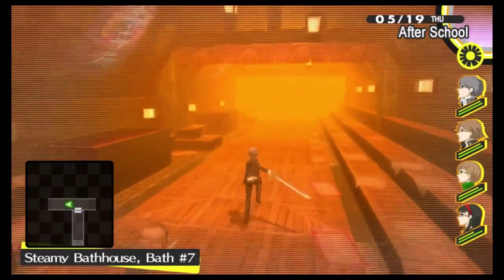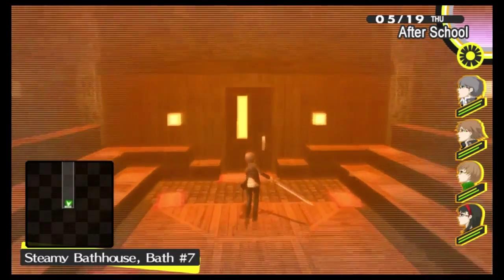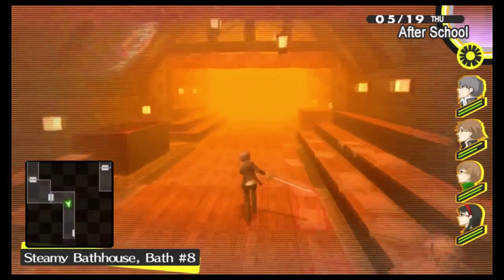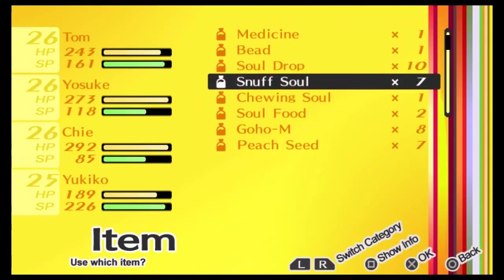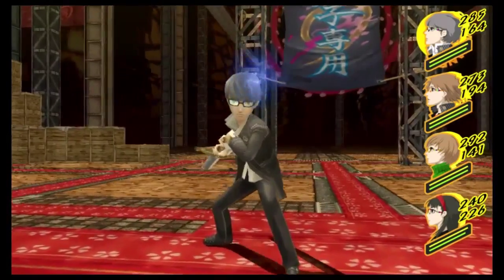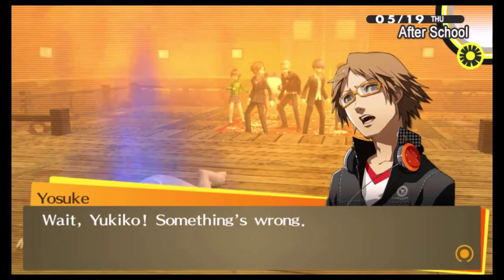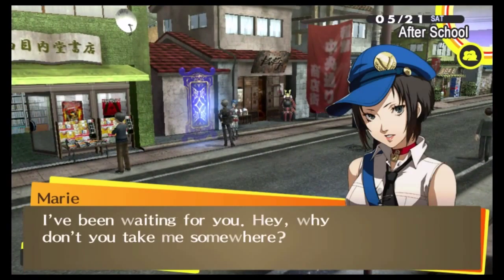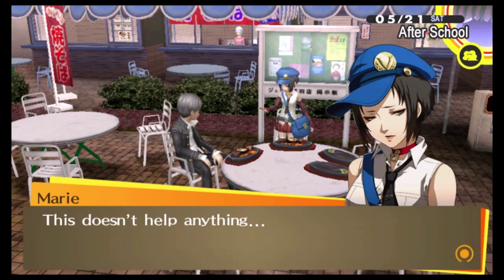Persona 4 Golden Lets Play Part 13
Part 13 of my Persona 4 Golden LP! Today we finish off Kanji's dungeon and do more social link goodness!